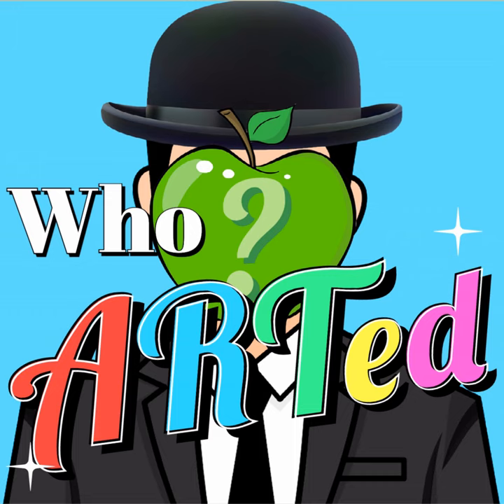Rembrandt - The Night Watch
This episode is about Rembrandt’s painting The Night Watch.